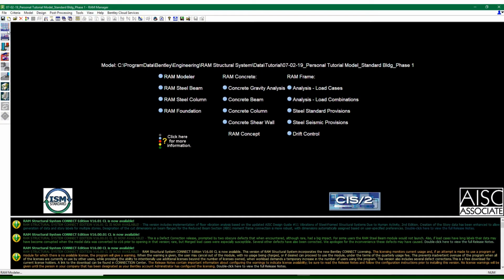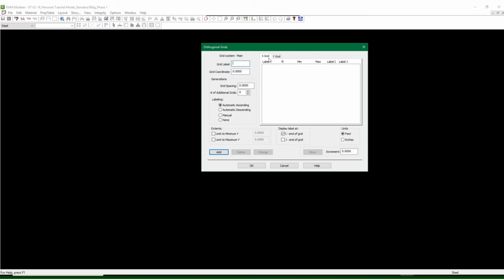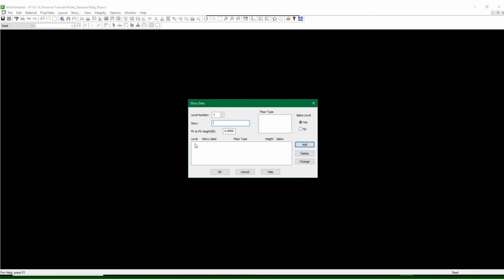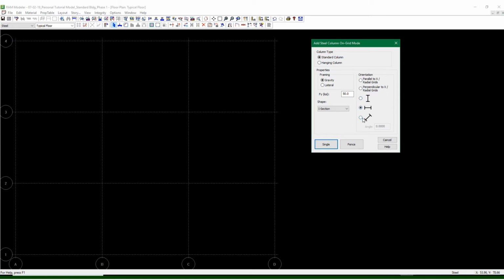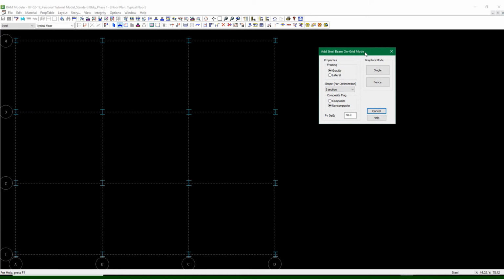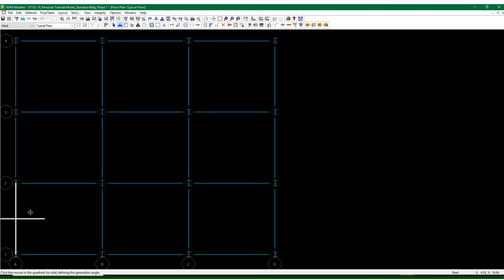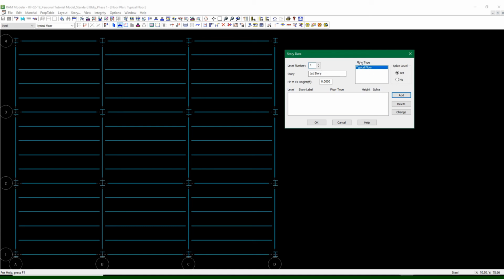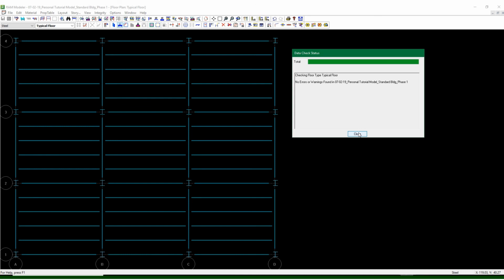RAM Structural System Basic Tutorial - Video 02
Video #2 for my basic tutorial on RAM Structural Systems